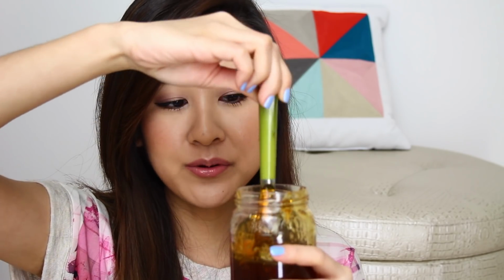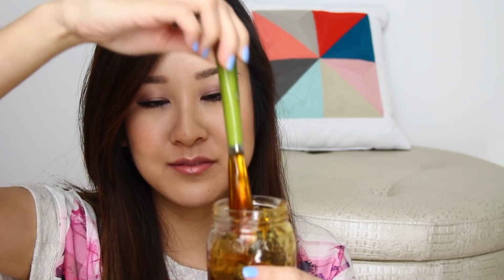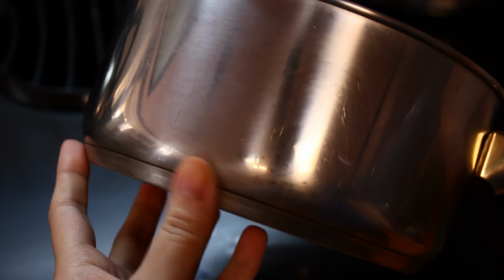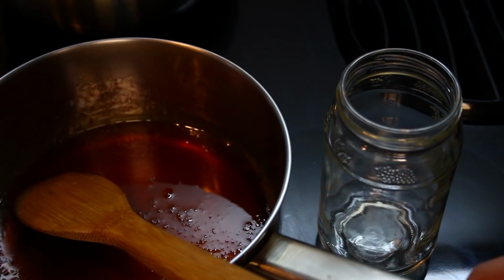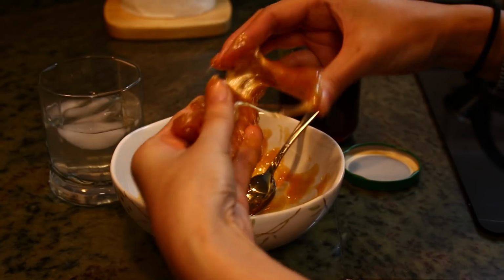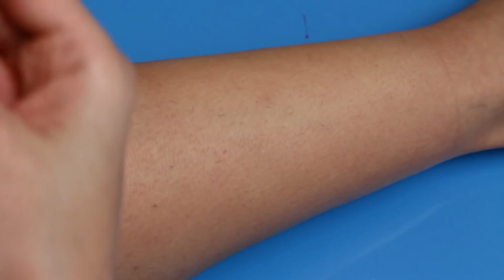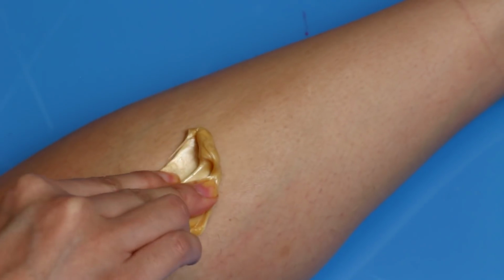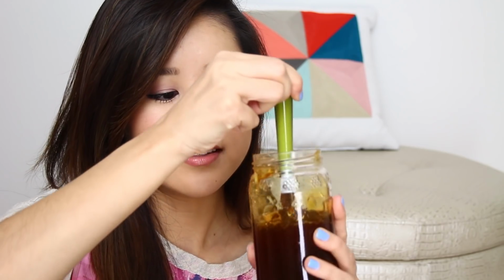Sugar Waxing: My Experience, DIY, Demo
Have you guys ever heard of or tried sugar waxing before?

Note: Hair needs to be long enough for this to work well on. It won't work well on really short stubble. It may hurt more if the hair is really long but overall this is less painful and less irritating than traditional waxing or epilating. My leg is usually FULL of hair but what I demonstrated was about 5-7 days after the first time I sugared. Since I had never waxed my legs before my legs were red and spotty after the first time. Don't be alarmed if this happens to you. I personally didn't find this painful at all on my lower legs. As you can see there is no irritation at all this second time. Probably going to wait another week for more hair to grow out before I sugar again :) Yay to less shaving!!

DIY Sugar Paste Recipe:

2 cups sugar
1/4 cup lime or lemon juice
1/4 water

or cut in half if trying out for the first time:

1 cup sugar
1/8 cup lemon or lime juice
1/8 cup water
smaller dash of salt :)

Good luck!! Be careful and have fun ^_^ xoxo~ Christine